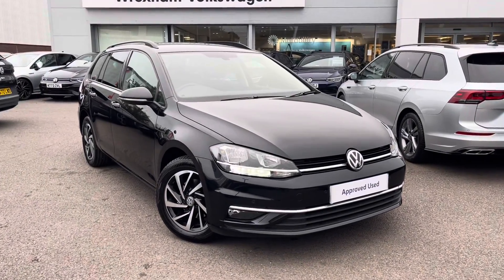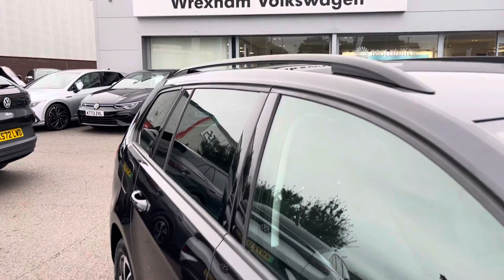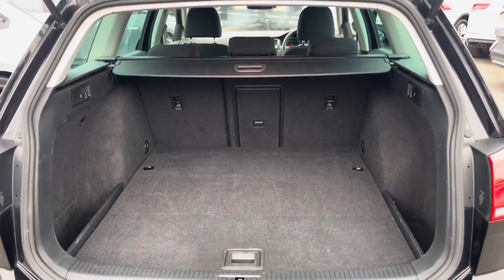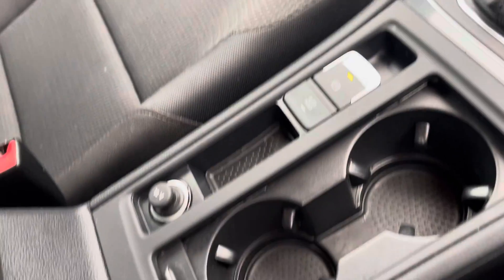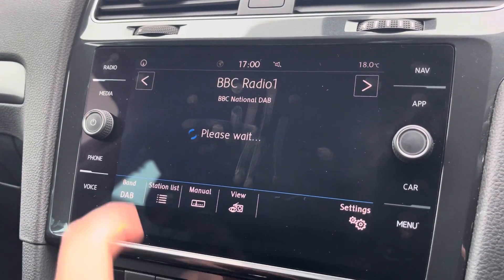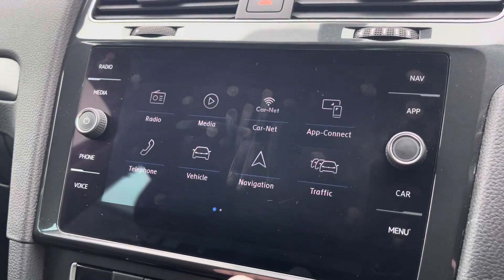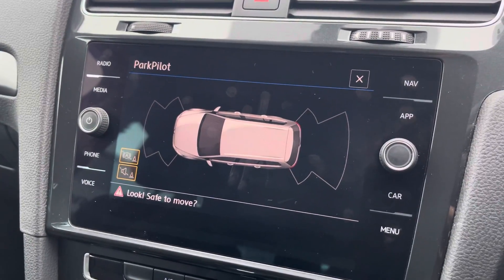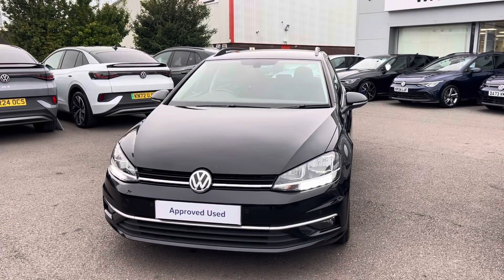Approved Used Volkswagen Golf Match Estate 1.0 TSI 110PS in Black | GF19ETA | Wrexham Volkswagen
Check out this Approved Used Volkswagen Golf Match Estate 1.0 TSI 110PS in metallic Deep Black Pearl, currently for sale at Wrexham Volkswagen.

Key Features:
 - 16in Woodstock alloy wheels
 - Cloth upholstery
 - Automatic Headlights
 - Touchscreen Display
 - Navigation
 - Front and Rear Parking Sensors
 - App-Connect - AppleCarPlay/AndroidAuto